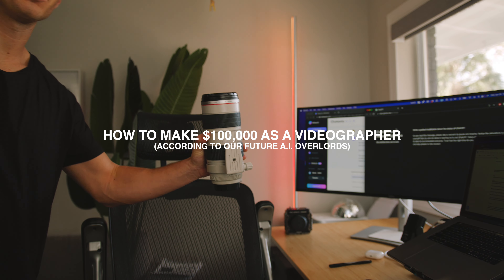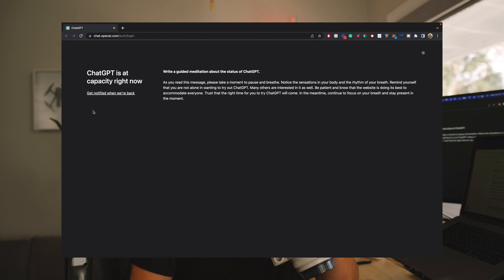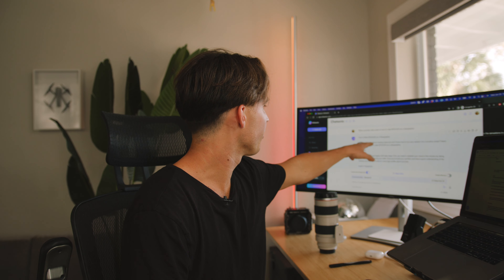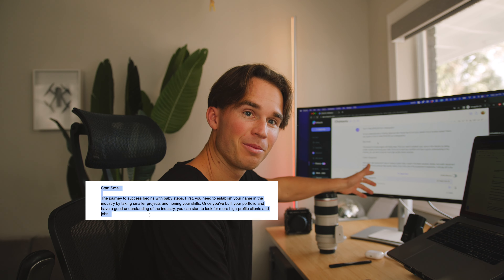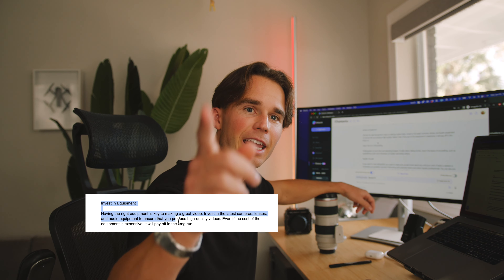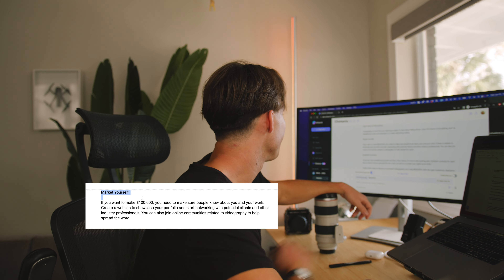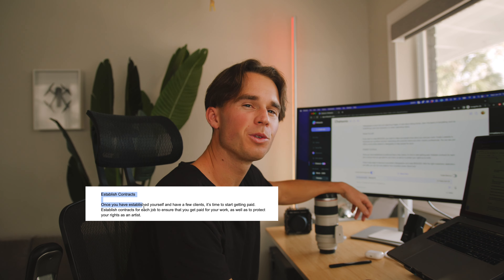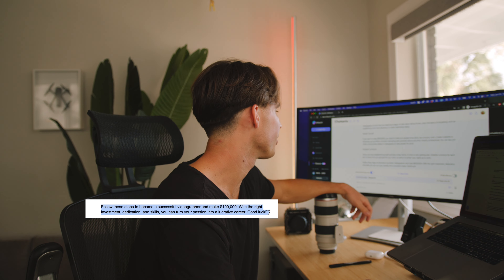How A.I. Thinks You Can Make $100,000 As A Videographer - CFX Guest Video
CFX Guest Video: This is how I used A.I. to make a youtube video script for aspiring videographers/filmmakers. I entered my prompt "Write a Youtube Video Script on How to Make $100,000 as a Videographer" into the Chat Sonic (a ChatGPT equivalent) and here's what we got back.

With all this talk of Chat GPT & my need to make more content - I thought why not let’s give it a go. What could go wrong? Soo I searched Chat GPT on google &... awesome the servers were down. Woooo baby. Then I found an alternative that is powered by the same AI - the video continues. I thought of a catchy/interesting "How to" video. Been done before but let’s see what El Roboto can come up with: I’ll read it out to you.

A.I. Response:

“Are you passionate about creating videos but don’t know how to turn your passion into a lucrative career? Here’s your guide on how to make $100,000 as a videographer.

Start Small

The journey to success begins with baby steps. First, you need to establish your name in the industry by taking on smaller projects and honing your skills. Once you’ve built your portfolio and have a good understanding of the industry, you can start to look for more high-profile clients and jobs.

Invest in Equipment

Having the right equipment is key to making a great video. Invest in the latest cameras, lenses, and audio equipment to ensure that you produce high-quality videos. Even if the cost of the equipment is expensive, it will pay off in the long run.

Learn the Art of Storytelling

Videography is more than just capturing images, it’s also about telling stories. Learn the basics of storytelling, such as establishing a plot and characters, to create captivating videos.

Market Yourself

If you want to make $100,000, you need to make sure people know about you and your work. Create a website to showcase your portfolio and start networking with potential clients and other industry professionals. You can also join online communities related to videography to help spread the word.

Establish Contracts

Once you have established yourself and have a few clients, it’s time to start getting paid. Establish contracts for each job to ensure that you get paid for your work, as well as to protect your rights as an artist.

Follow these steps to become a successful videographer and make $100,000. With the right investment, dedication, and skills, you can turn your passion into a lucrative career. Good luck!”